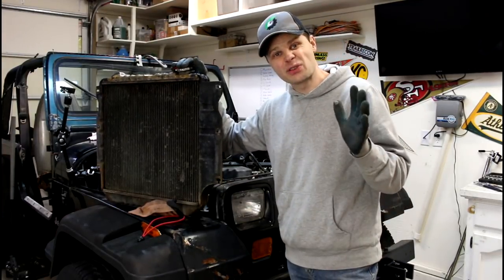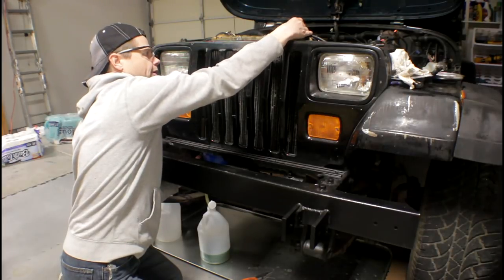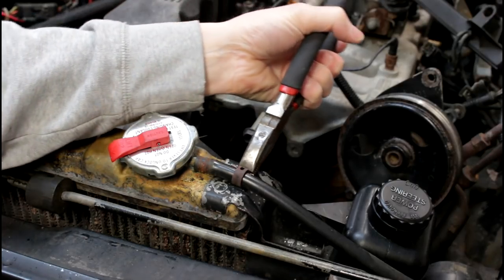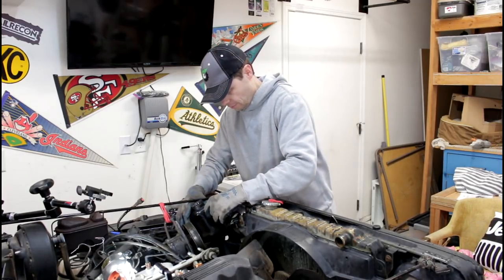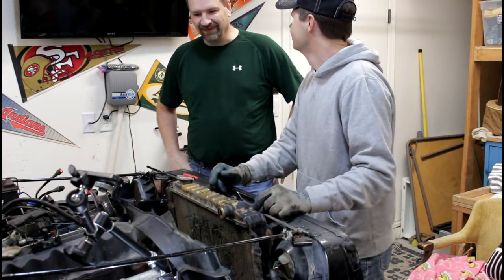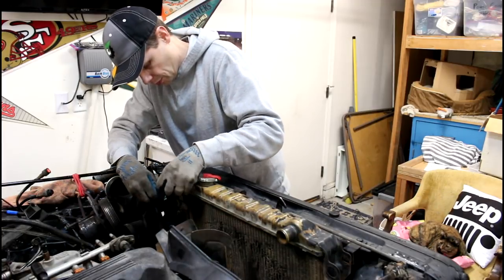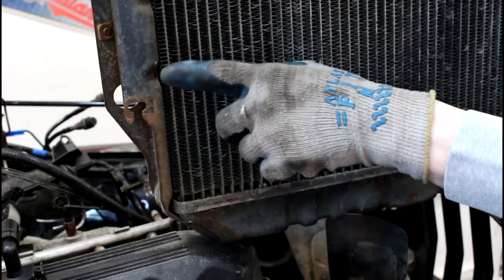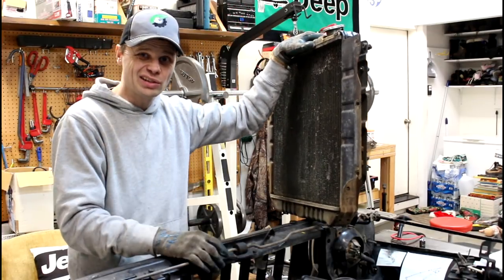Jeep Wrangler Radiator Replacement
1992 Jeep Wrangler YJ 4.0 radiator replacement.  Here's the process I went through to replace the radiator on my Jeep Wrangler YJ.  The process is the same for the Jeep Wrangler 4cyl.

New Radiator Jeep Wrangler 4cyl and 6cyl

The process to replace a radiator on the Jeep Wrangler is a fairly easy process.  In this video, I walk you through the steps to do it.

1/2" Craftsman Impact Driver I use.  Love this thing:

I am not a certified mechanic, just a hobbyist who enjoys working on Jeeps